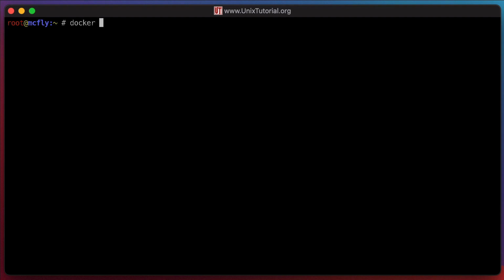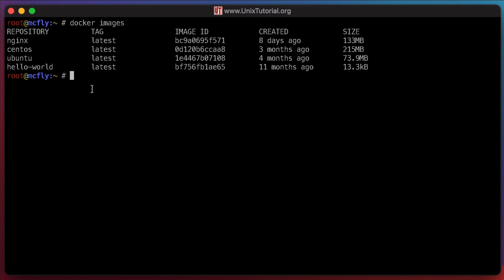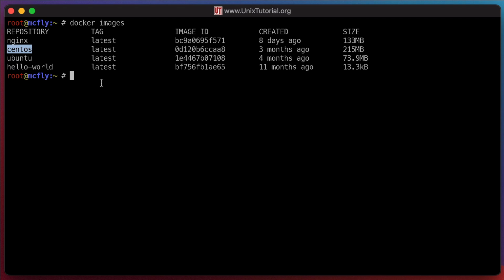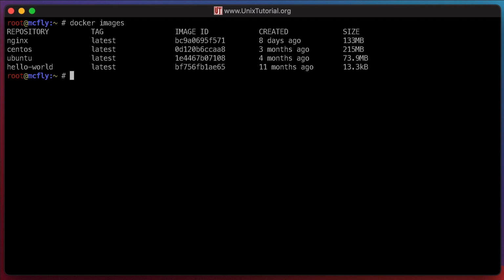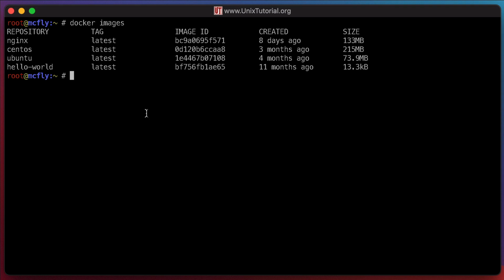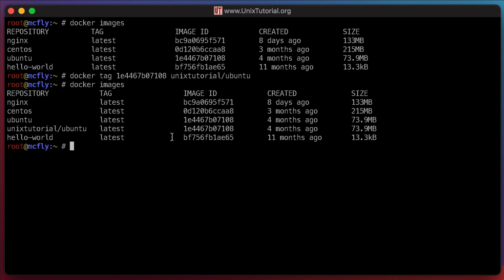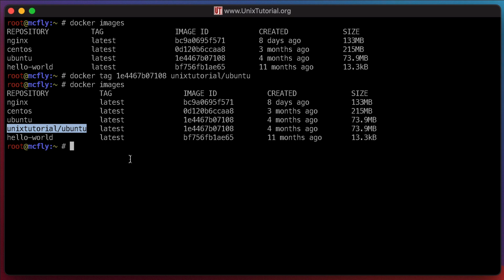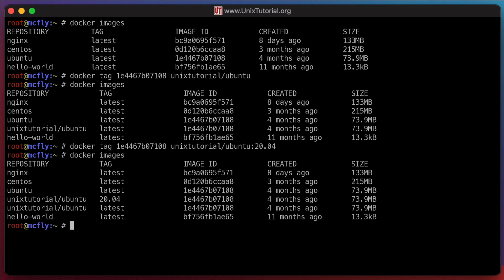How to Tag a Docker Image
Learn how to tag Docker images for easier version or release number tracking of your software project.